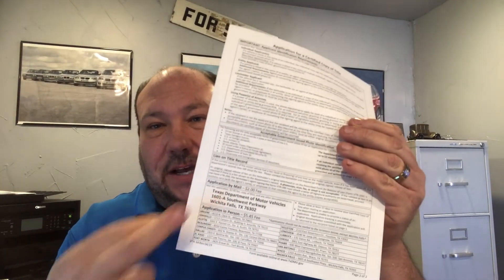How to file for a TEXAS lost car title! Lose your title? Here's how to get a certified copy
Alright YouTubers we’re going to show you how to file for a lost TEXAS title.  If this is your car and you lost your title it’s a pretty straight forward process.  If you’re trying to buy a car from someone who says there’s a lost title, or says “You just need to file for a lost title” BEWARE.  If you’re not dealing with the person who’s the registered owner of the vehicle this will not work.  You will have to file for a bonded title instead.

Here’s the links to the forms we’re going to be using.

Texas DMV form VTR-34 – Application for Certified Copy of Title

Texas DMV form VTR-271 – Limited Power of Attorney for Eligible Motor Vehicle Transactions

If the seller is NOT the registered owner you will have to file for a bonded title which is an entirely different process with additional costs.  If you need to file for a bonded title in Texas here’s the link to our bonded title video.